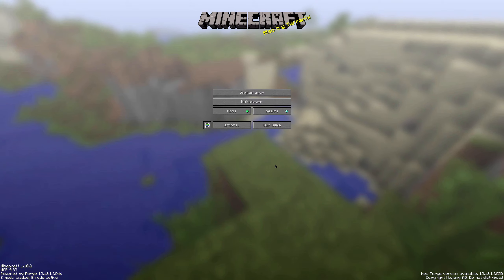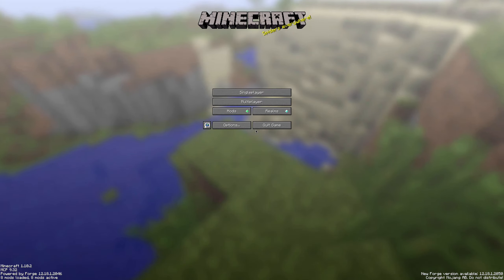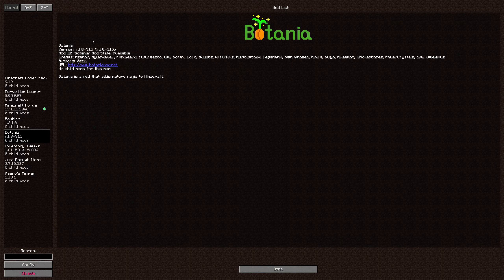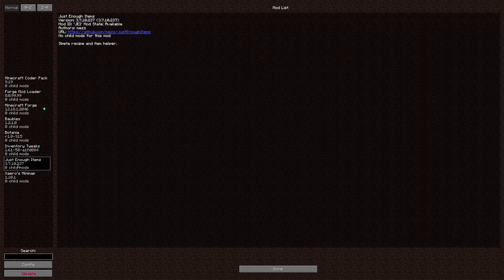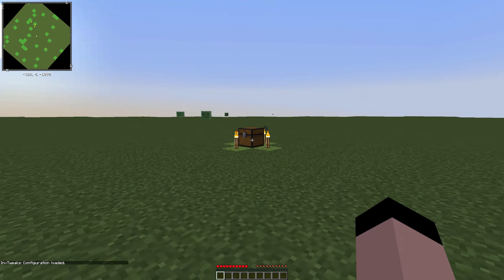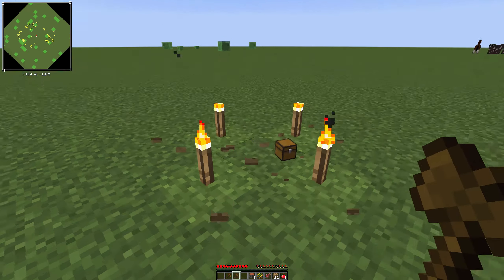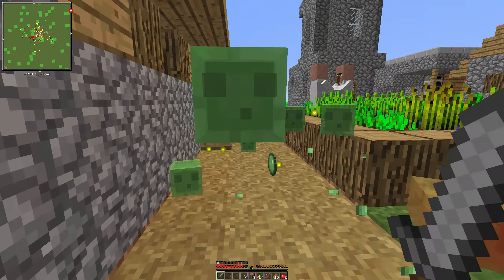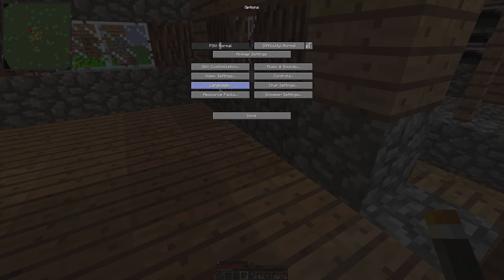Let's Play Superflat Botania - S2E0 - Falling Superflat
And we're back! It's been awhile since recording, so just getting my feet wet again with this. Enjoy! Should be a fun series!